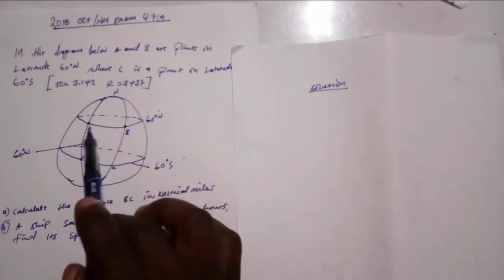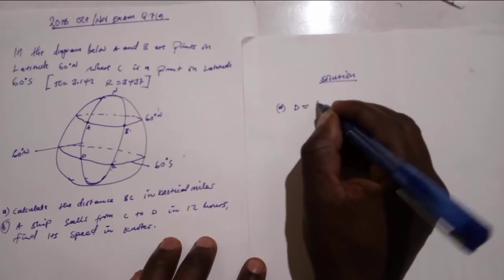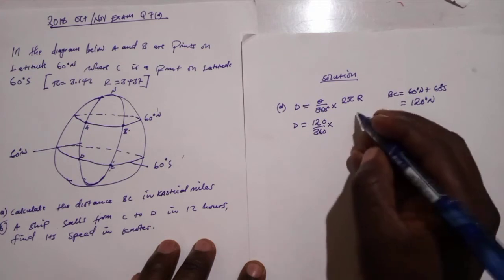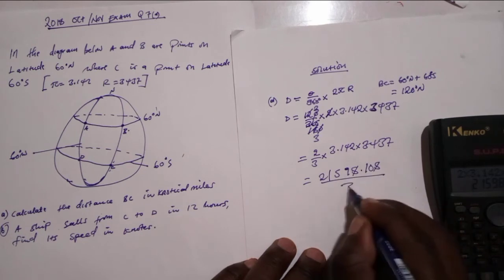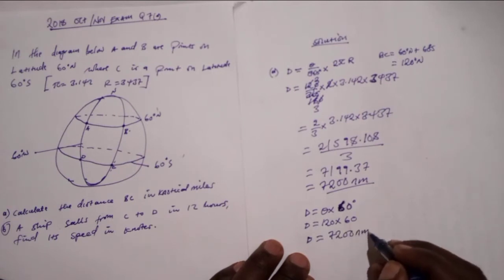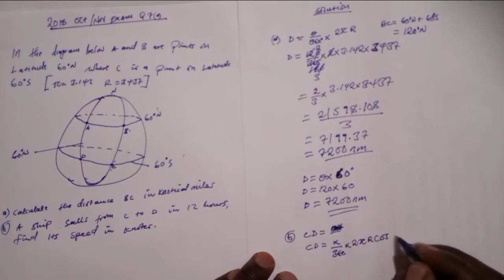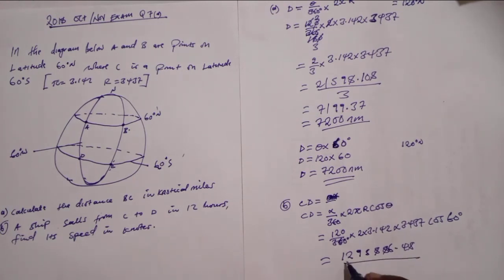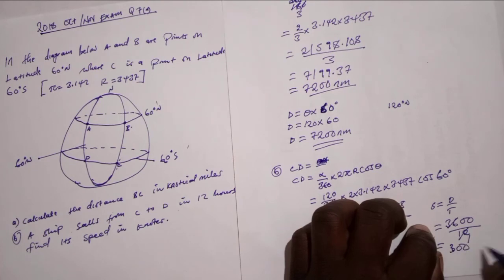2018 Oct/Nov Maths paper (2) Earth geometry || Nice solutions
Hello guys welcome back in this tutorial we going to look how to solve #2018 maths paper 2